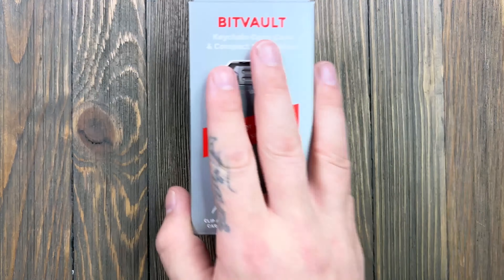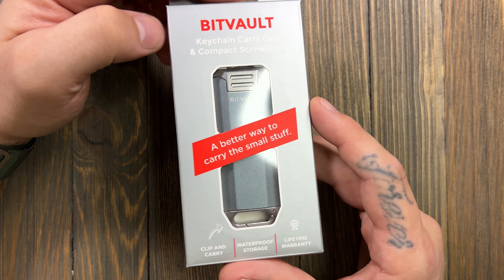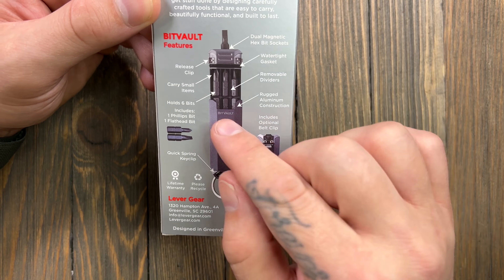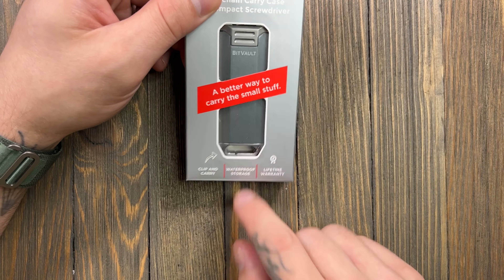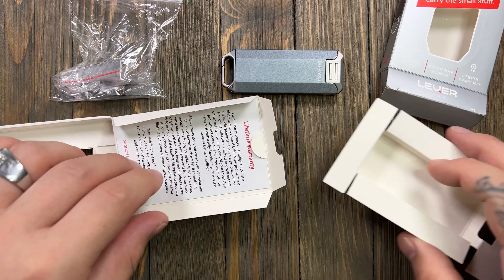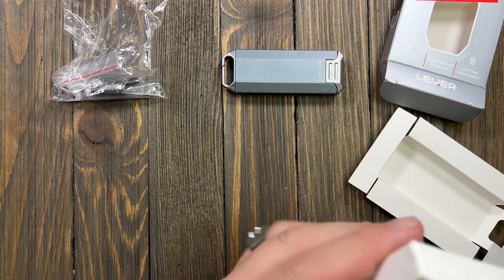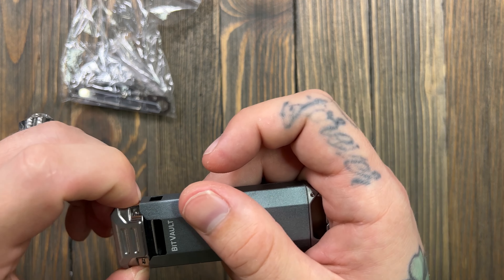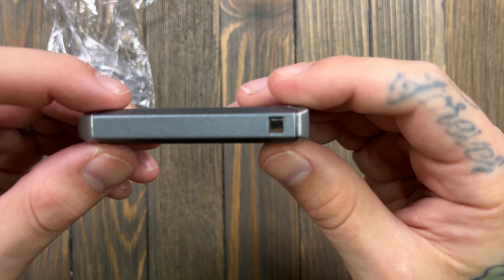BitVault! Unboxing And Review!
The guys over at @LeverGear  sent this in for review and I have to say that my EDC has been missing one of these. This thing is perfect for so many reasons. Let’s get into it!

FBE10

Olight - FBE10

Ekster - FBEDC